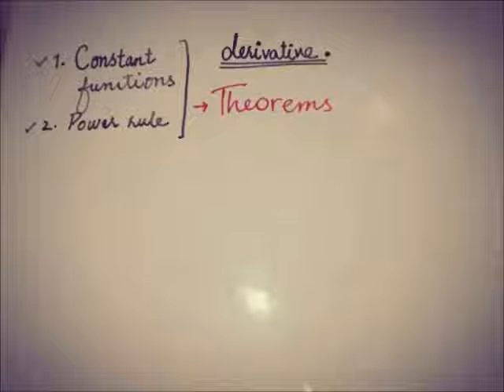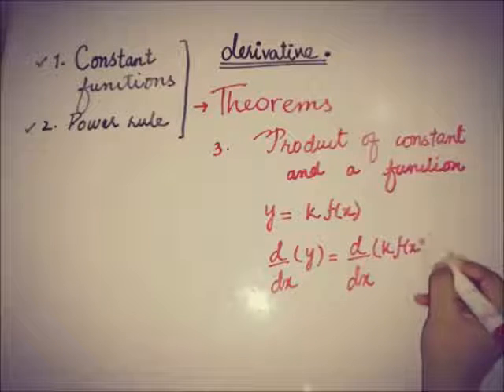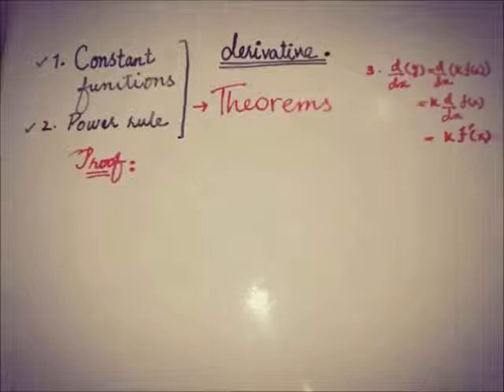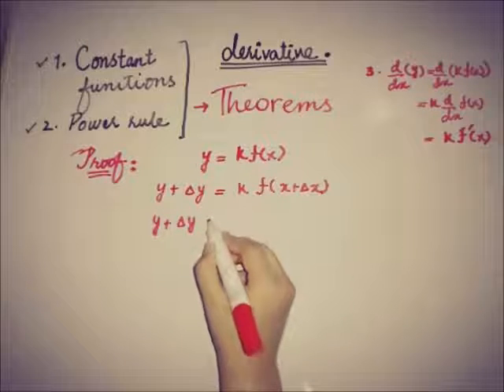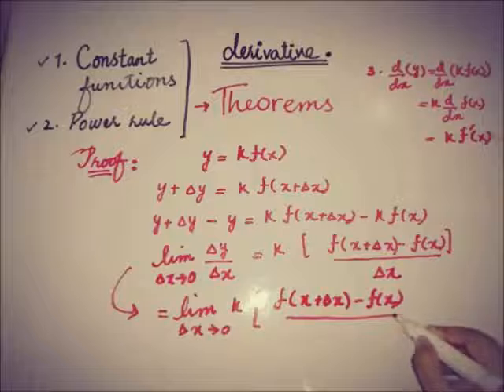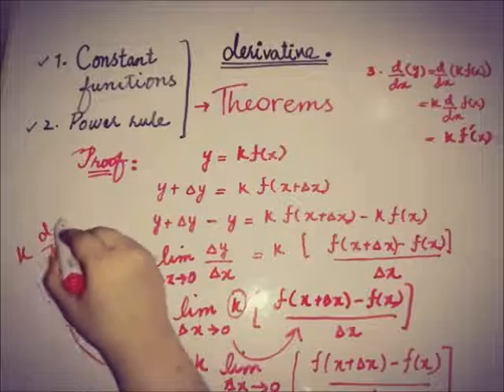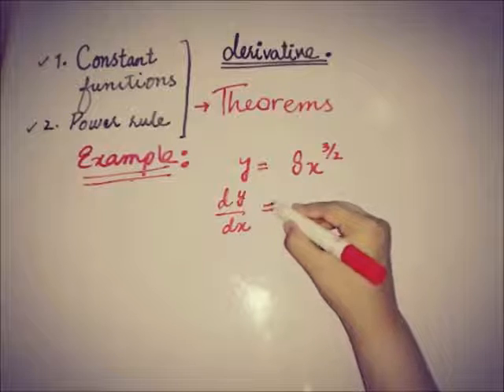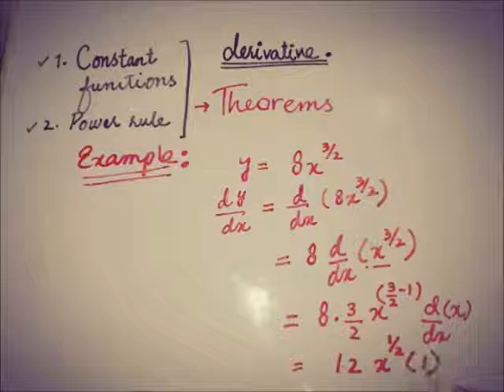how to find derivatives by using theorems | PART 2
how to find derivatives by using theorems | how to find derivative of a function (PRODUCT OF CONSTANT AND FUNCTION DEPENDENT ON X) |  how to prove this theorem by definition | how to solve a function using theorem ( EXAMPLE)